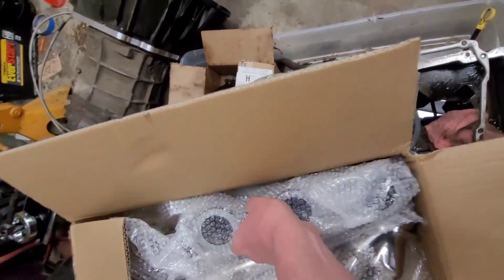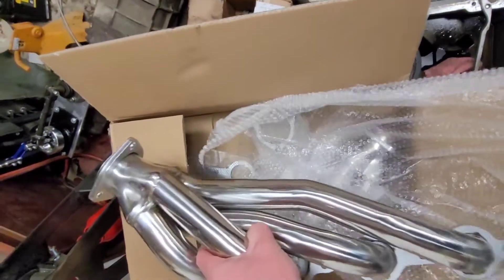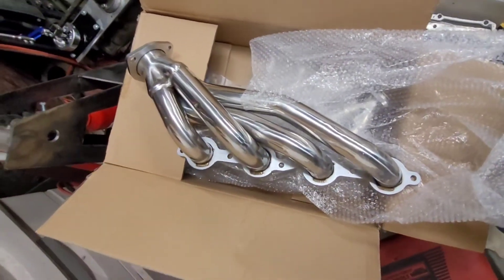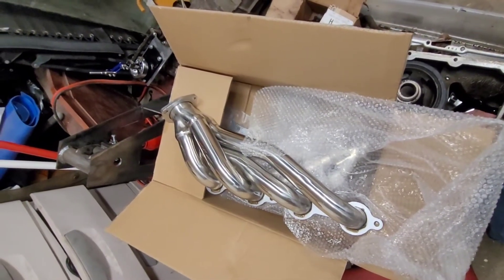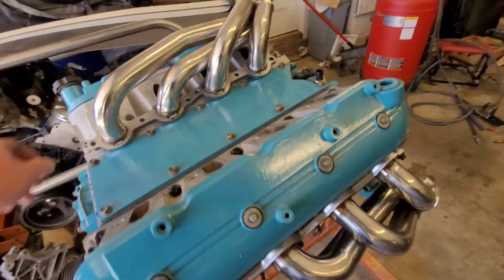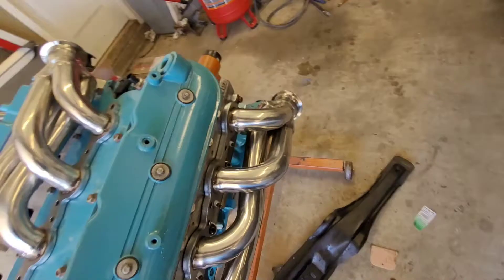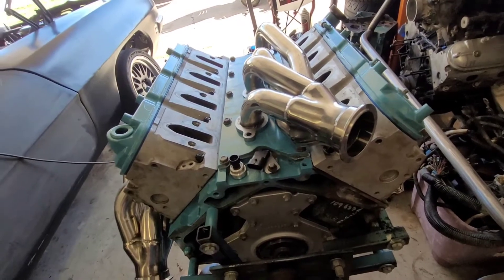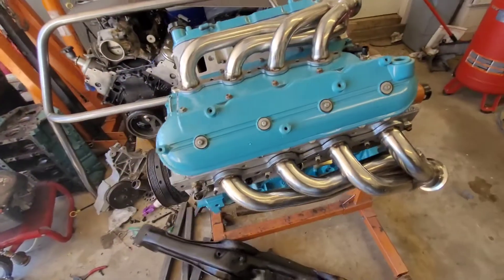Ebay Headers, are cheap Ebay headers worth it? I purchased some cheap ls headers, see how they look!